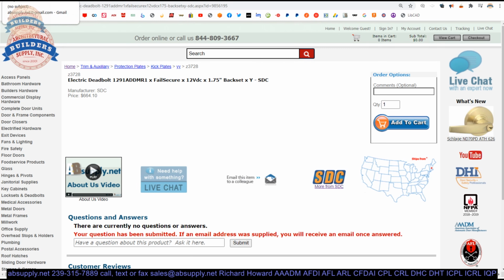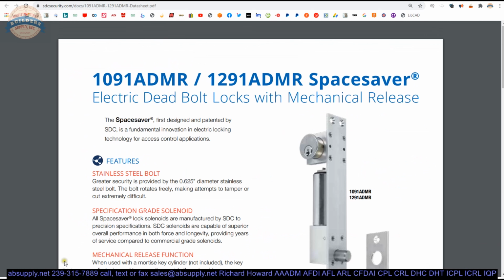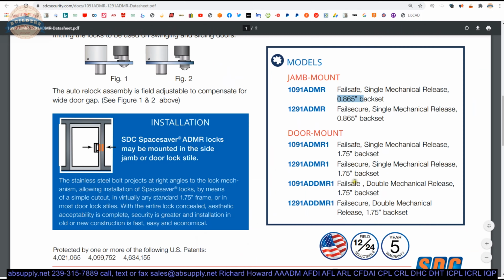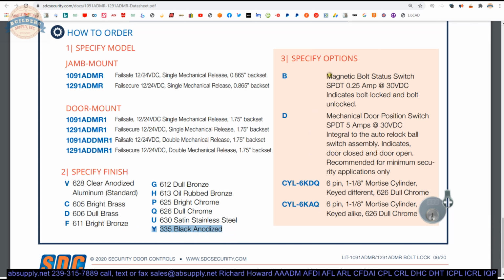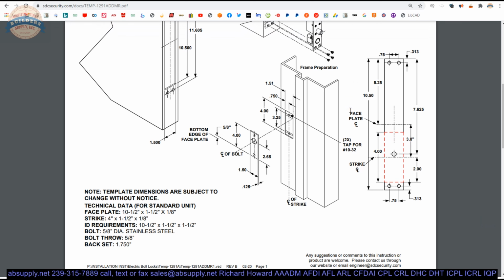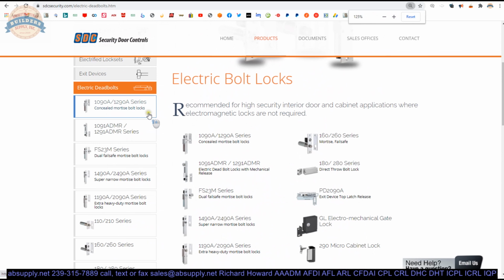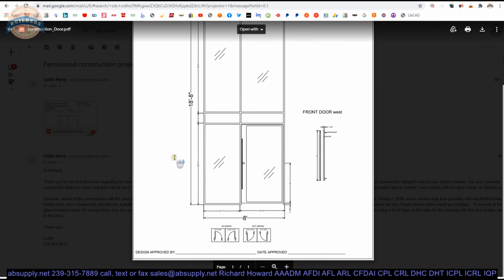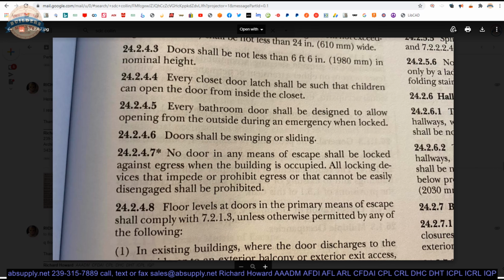Electric Deadbolt 1291ADDMR1 x FailSecure x 12Vdc x 1 75 Backset x Y SDC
This video from absupply.net is to bring you a closer look at the Electric Deadbolt 1291ADDMR1 x FailSecure x 12Vdc x 1 75 Backset x Y   SDC where we will visually review the item along with its dimensional properties and its intended uses.